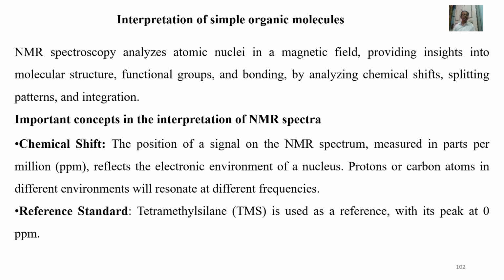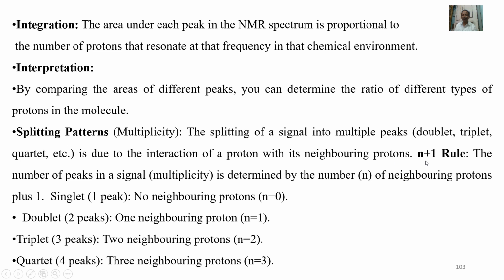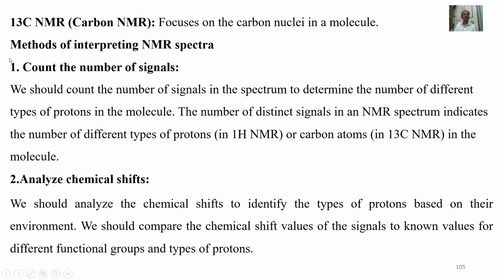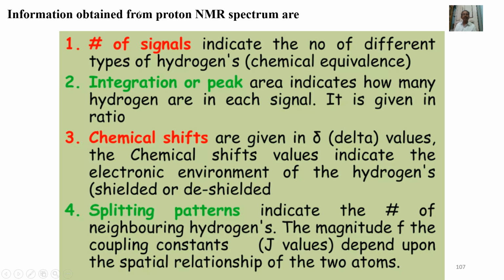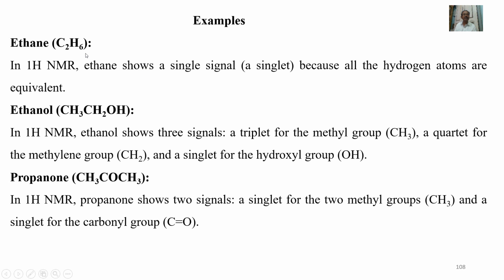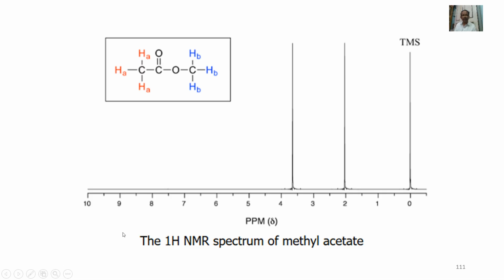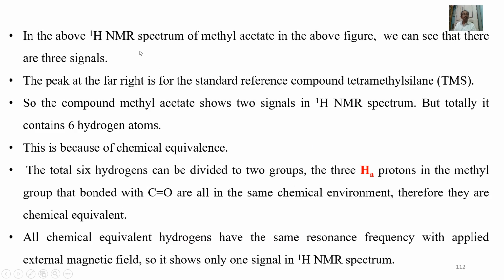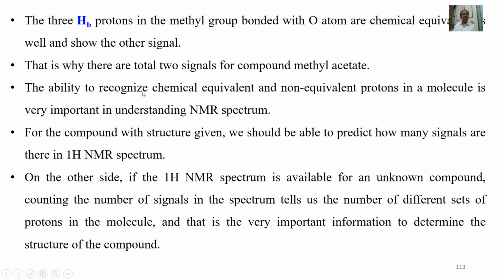RESONANCE SPECTROSCOPY L.4.5 Interpretation of simple organic molecules